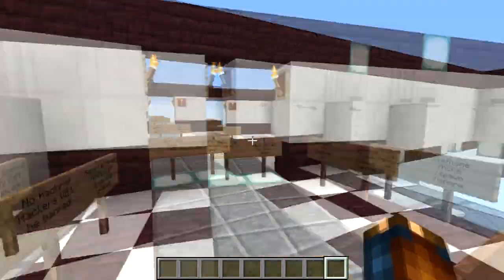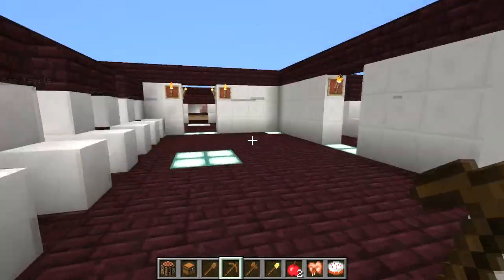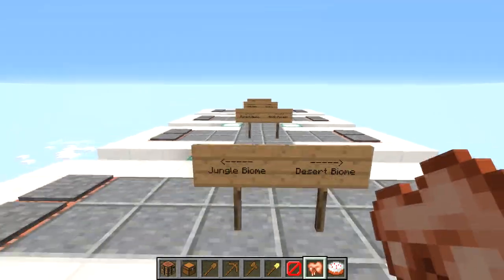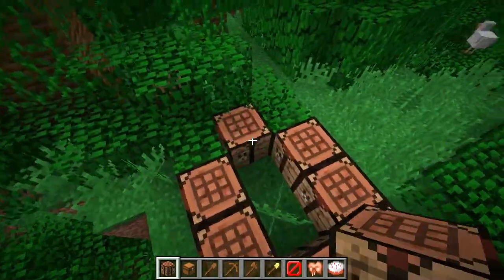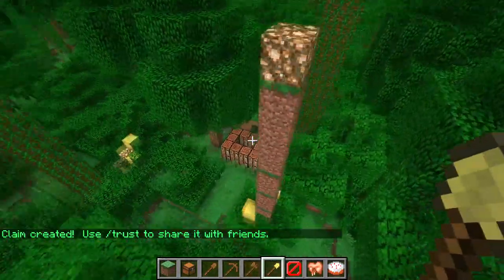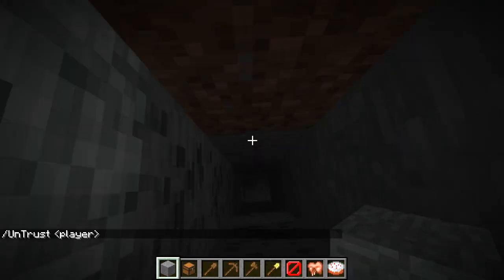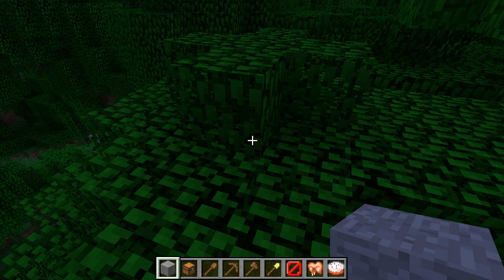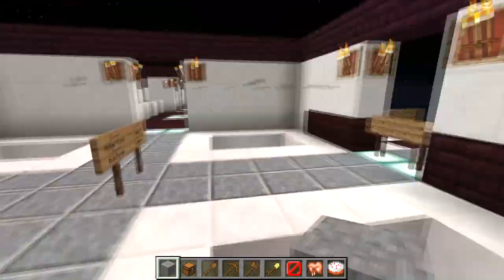Come Join My Minecraft PC Server! (Re-Opening)